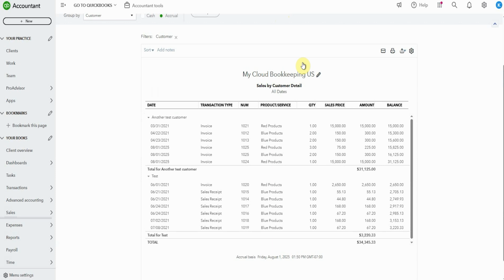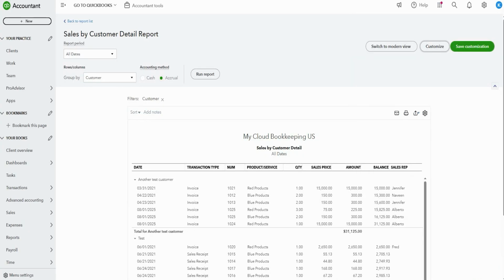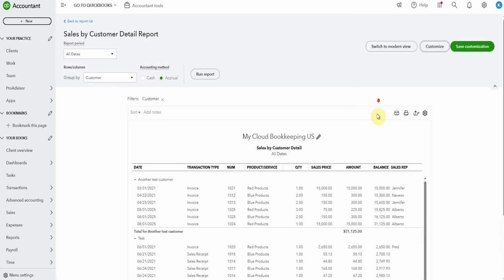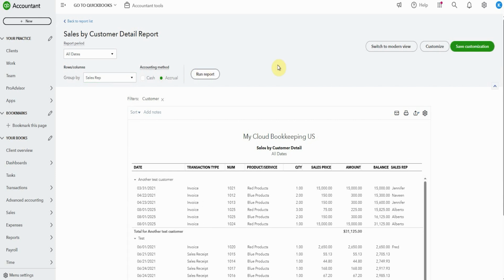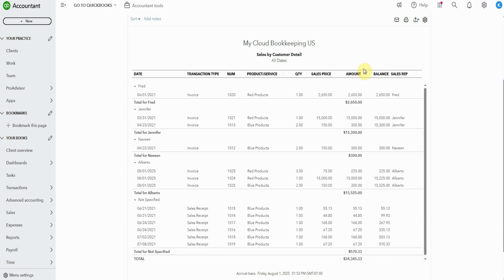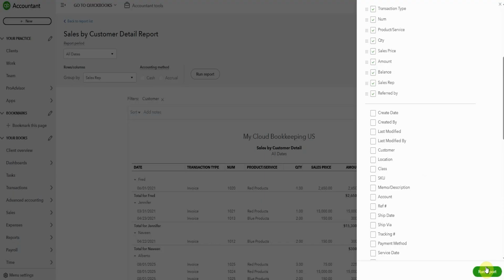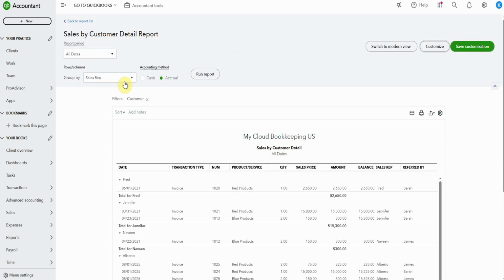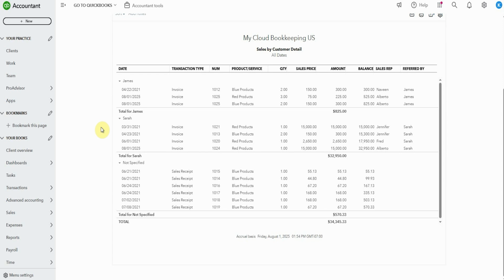How to Run Reports Using Custom Fields in QuickBooks Online (Without the Advanced Plan)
Using QuickBooks Online and want to run reports by custom field—like sales rep or referral source—but don’t want to upgrade to the Advanced plan?
You’re in luck.

Hi, I’m Kerry from My Cloud Bookkeeping. In this video, I walk you through how to use the Sales by Customer Detail report to access and group data using your custom fields—even on the Simple Start, Essentials, or Plus plans.

You’ll learn:

• How to run reports with custom fields like “Sales Rep” or “Referred By”
• How to group and filter your reports by those fields
• Why this workaround can save you from upgrading
• When it does make sense to consider the Advanced plan

Perfect for small businesses tracking commission, referral revenue, or other team-based sales data without paying more.

Useful Resources